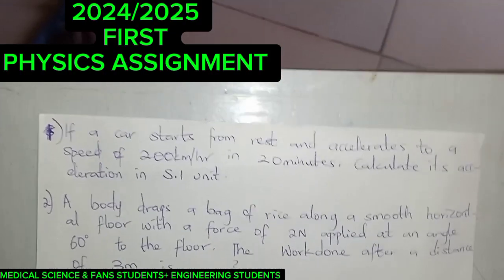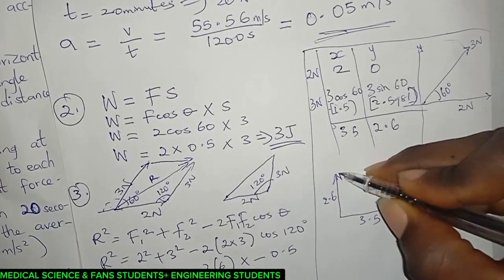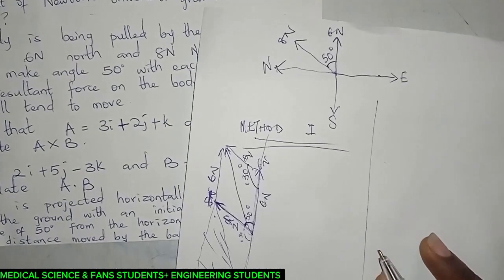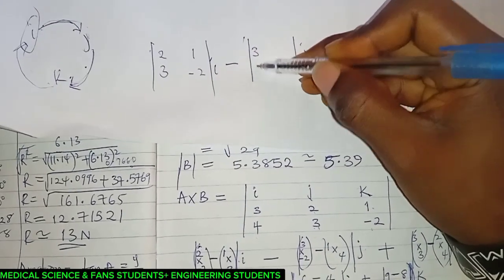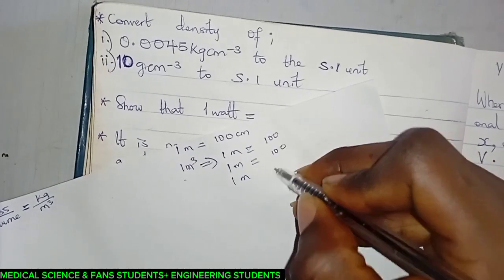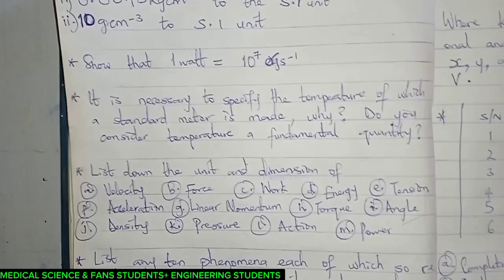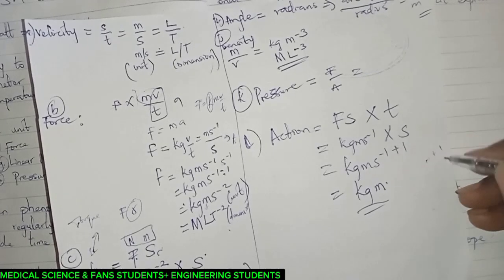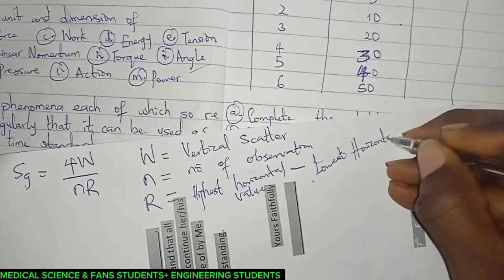PHYSICS WORKBOOK SOLUTION (1 - 10) 2024 FIRST YEAR FIRST PHYSICS ASSIGNMENT